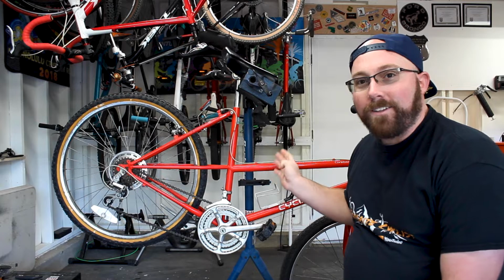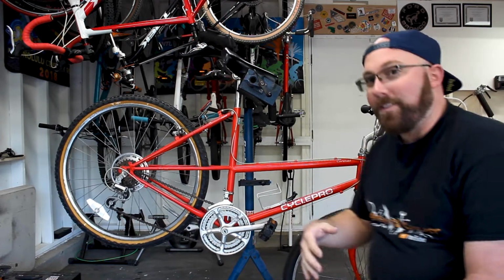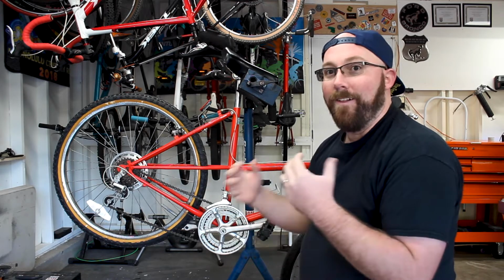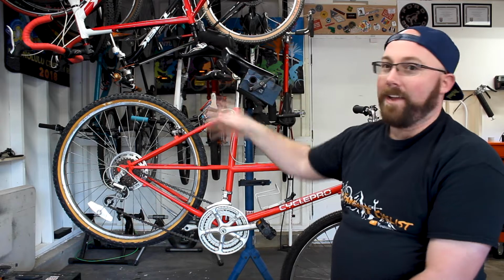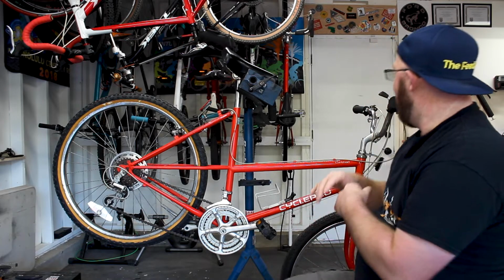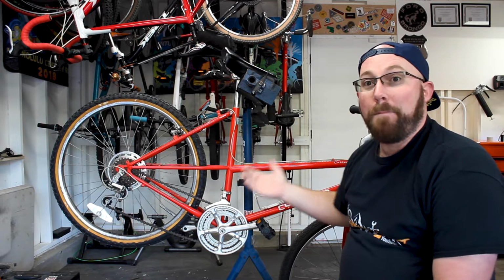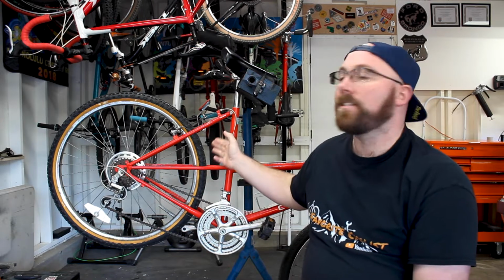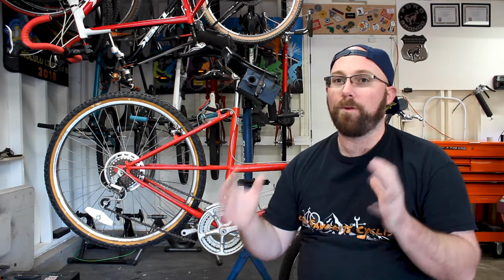Are Early Mountain Bikes Worth It?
You may have an old mountain bike in your garage from the 80's or 90's that you're looking to start riding again. Or maybe you see a good deal on marketplace for an older bike. Are early mountain bikes worth it? Or has too much changed for the better since then? Let's talk about it!

Have something cool to send us? Just send it!
1050 N Hills Blvd #60554